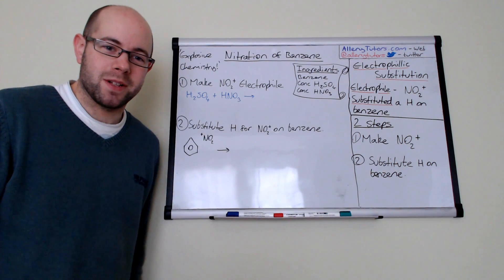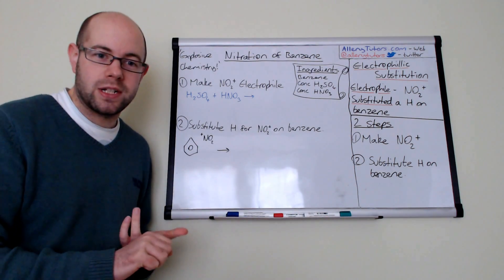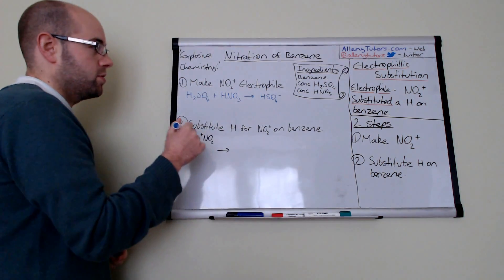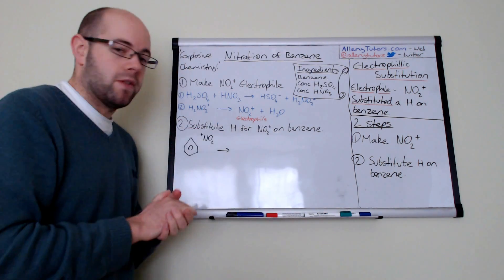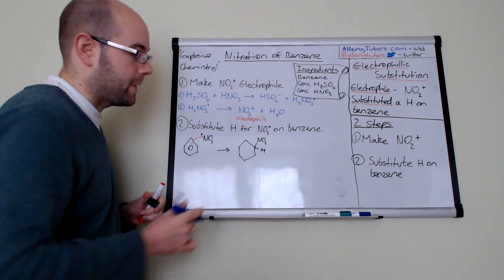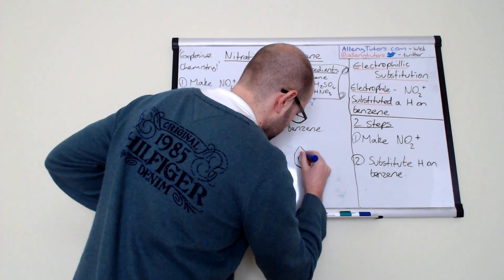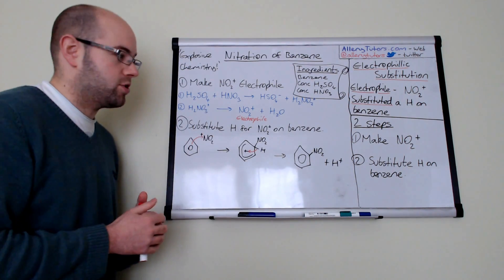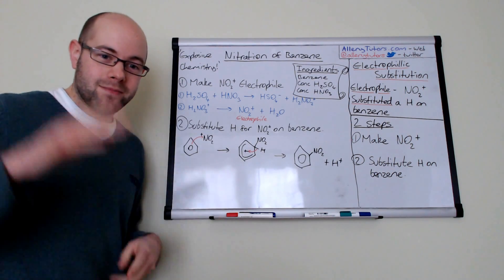Nitration of Benzene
Chemistry with a bang! Nitration of benzene can be a real mark builder. This video will help you to get all the marks with mechanisms and the chemical preparation of the nitronium ion. All complete with an explanation of conditions and catalysts.